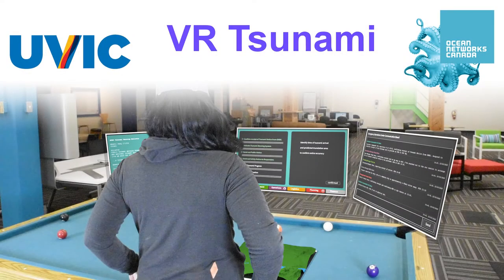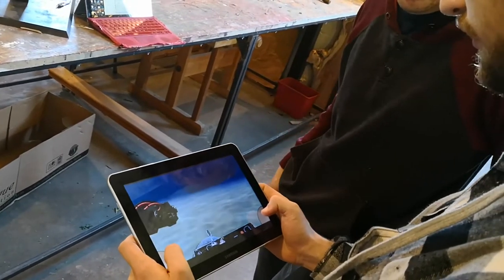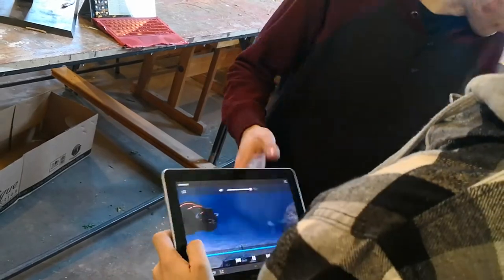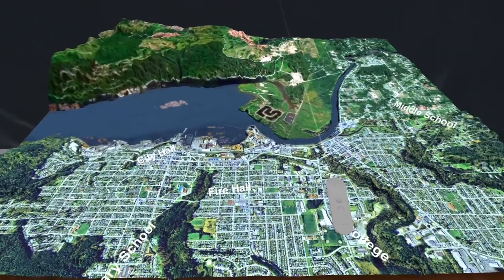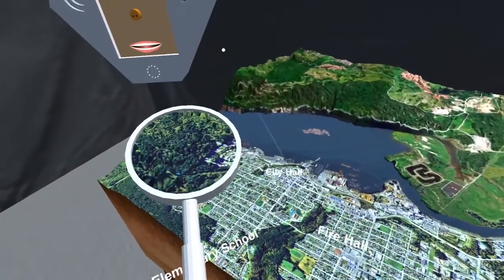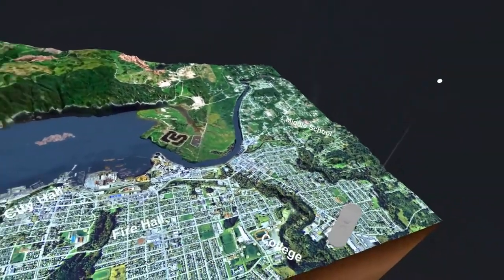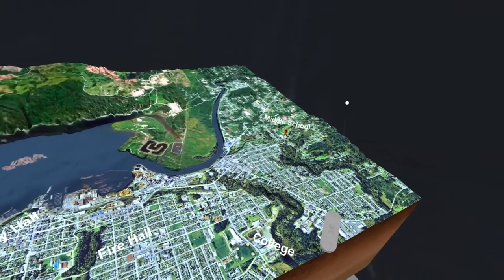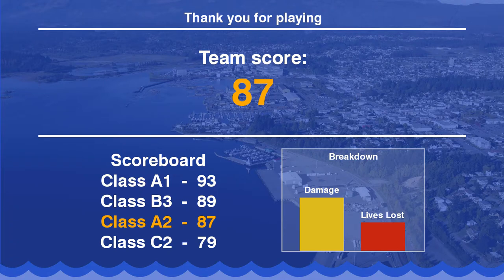siggraph_early_version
first version of our siggraph submission video